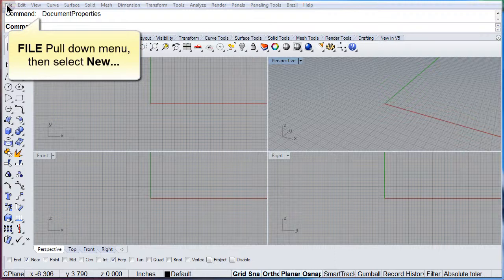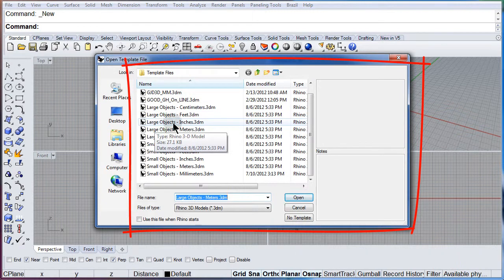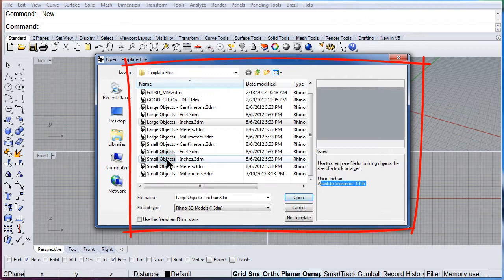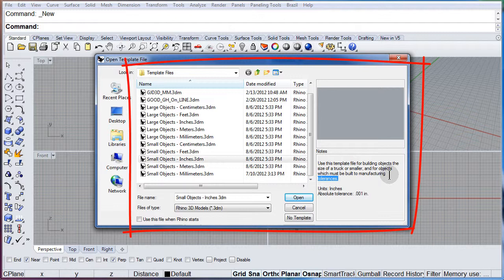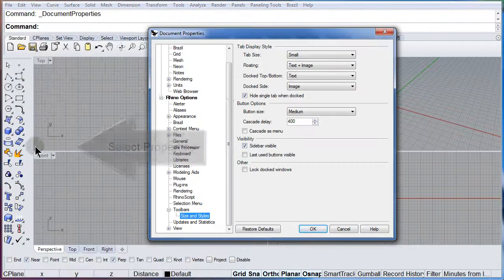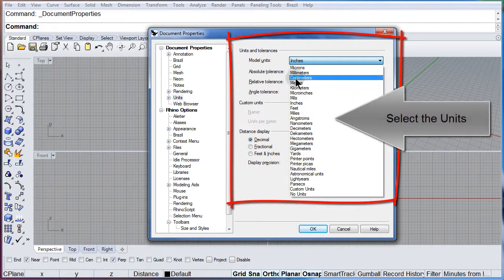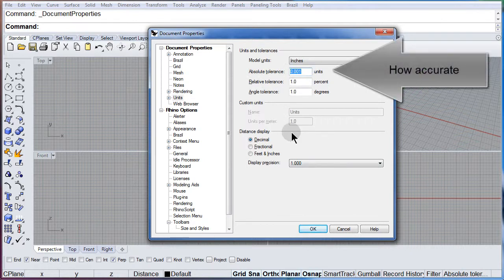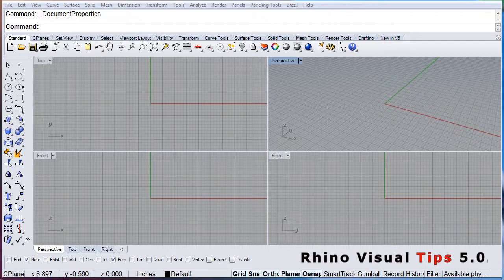01 04 Visual Tips 5: Template Units